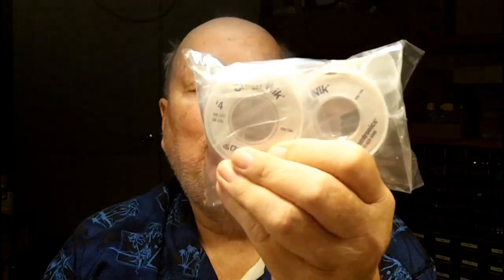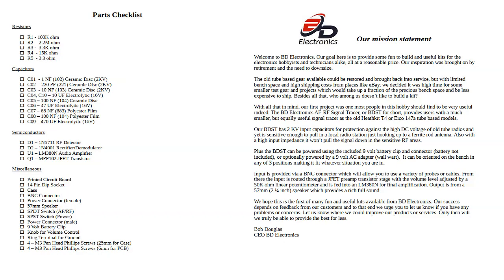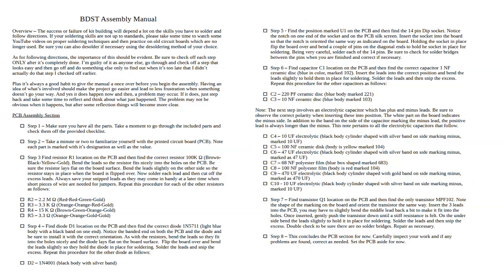DERB - Friday - What's going on?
Just catching up on what's happening since the last video I made. :)